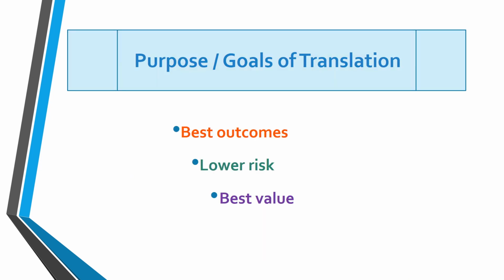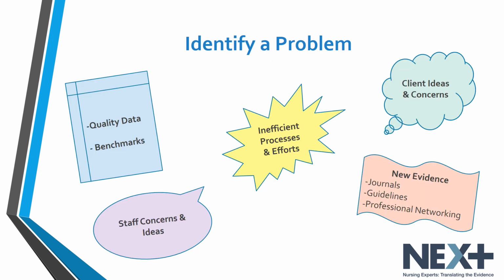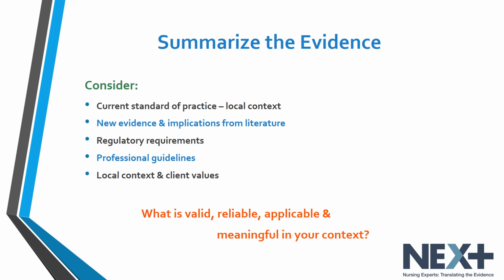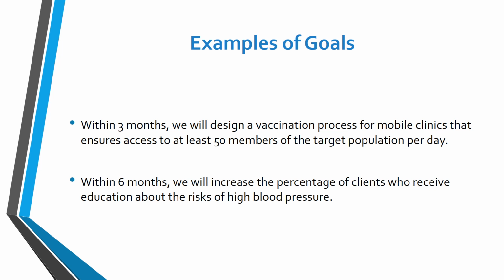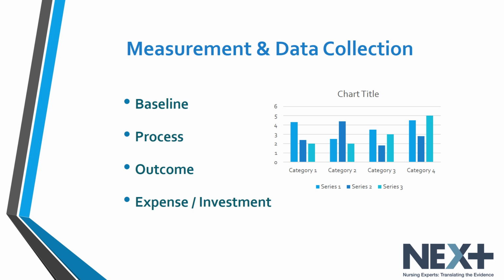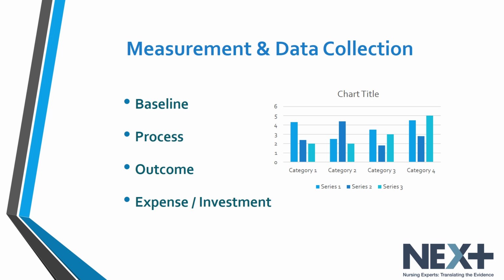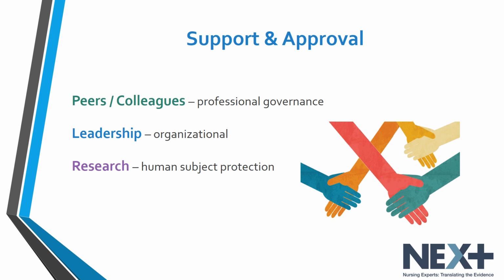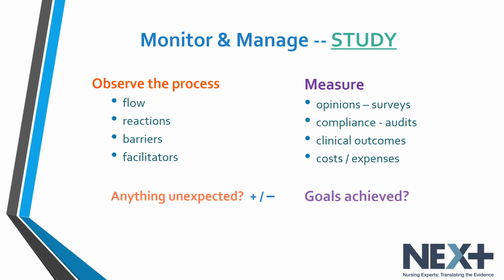NExT-PHP_Translating the Evidence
Translating the Evidence Lecture